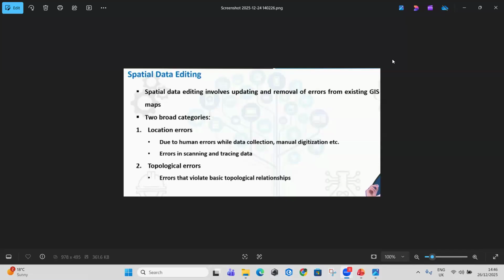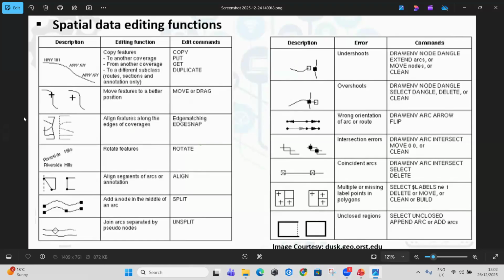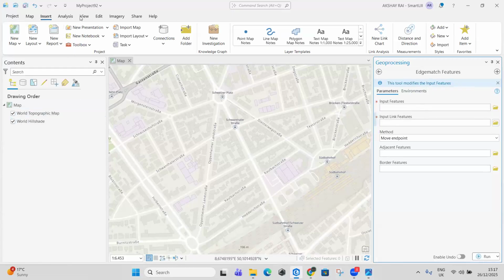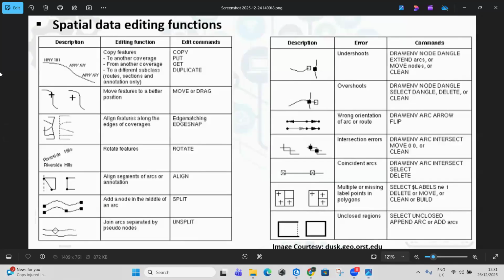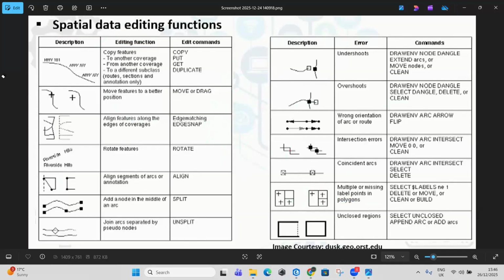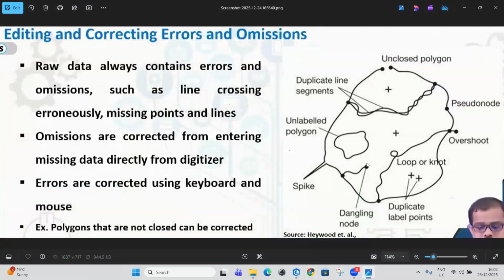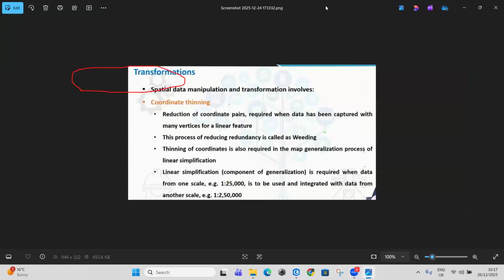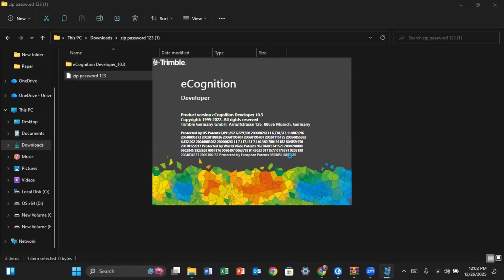Asad_One_to_One_Session_26th_Dec